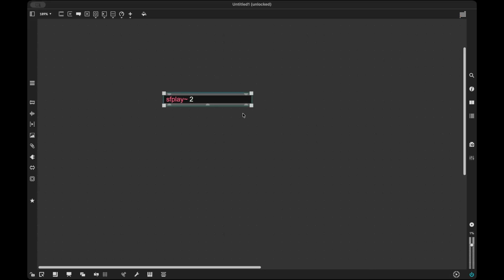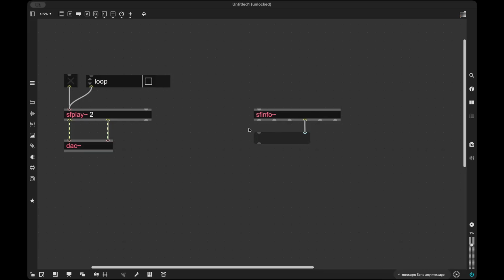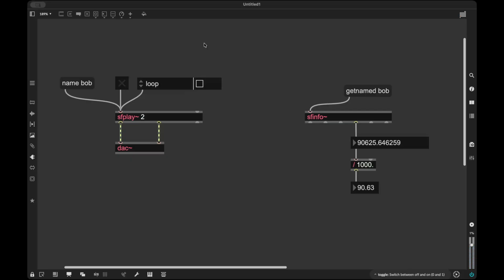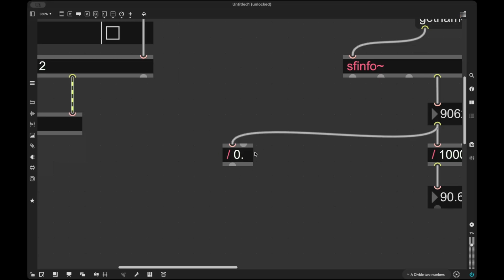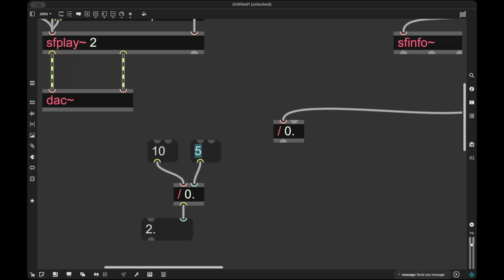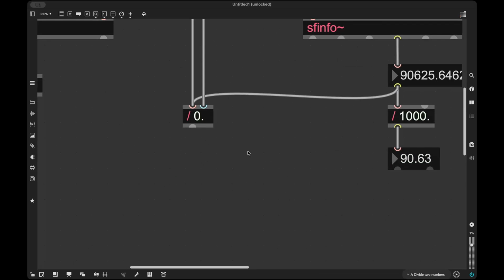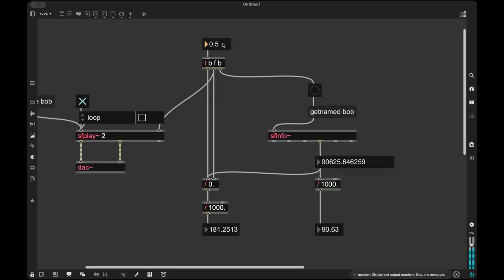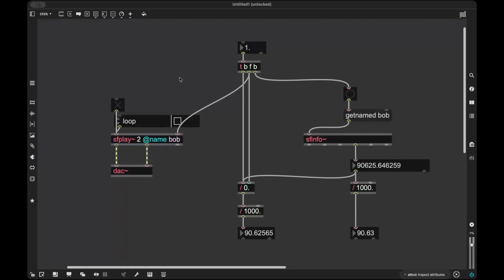Real-Time Audio Duration Using Sfplay~ in Max/MSP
Real-Time Audio Duration Using Sfplay~ tutorial in Max/MSP/Jitter without using buffers!

and also don't forget to check out my LPs on Bandcamp:
Links to my Live Recording: Live at Daa Theater House, Tehran July 3rd 2024"
on Ash International (Touch):